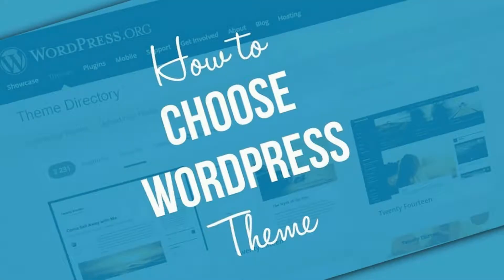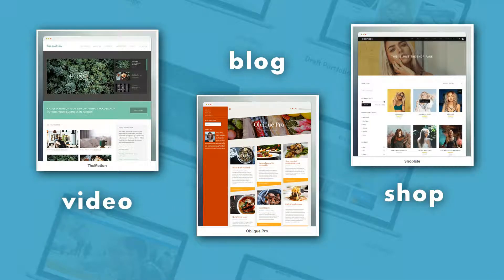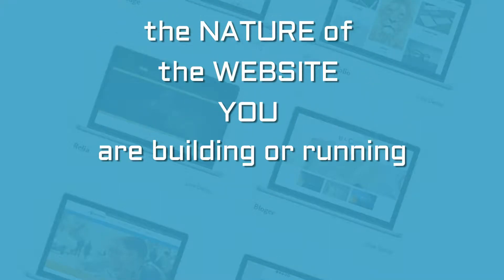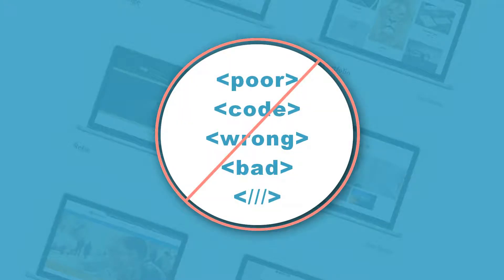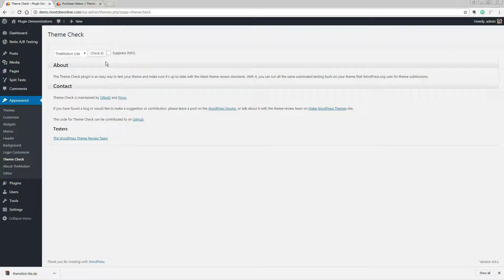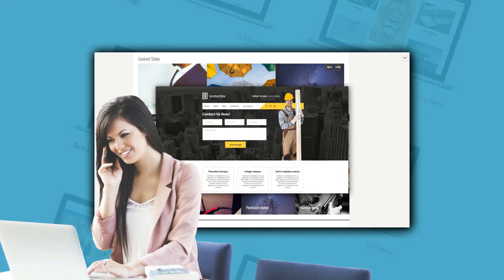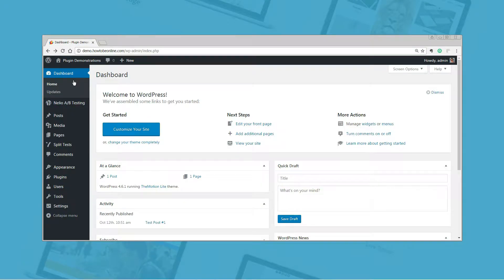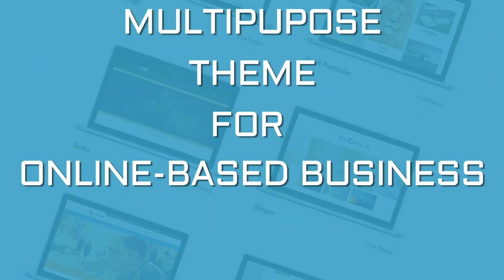How To Choose A WordPress Theme: 4 Quick Steps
When choosing the correct themes for your WordPress site, take into consideration the following 4 quick tips.

With more than 10,000+ WordPress themes out there, choosing the right one for your website is no easy task. Whether you want to build a blog, magazine, portfolio, a business website, there will be plenty WordPress themes to choose from. The only problem is, what to look for when choosing the right WordPress theme?